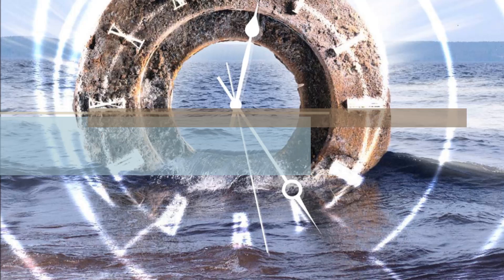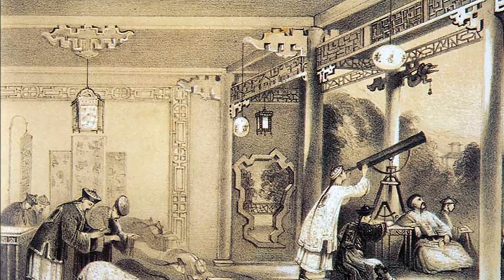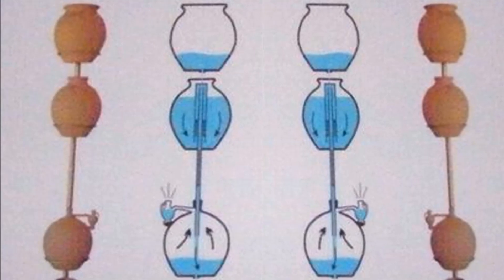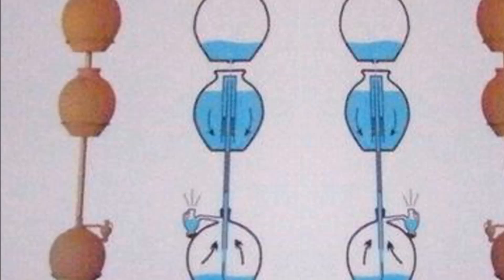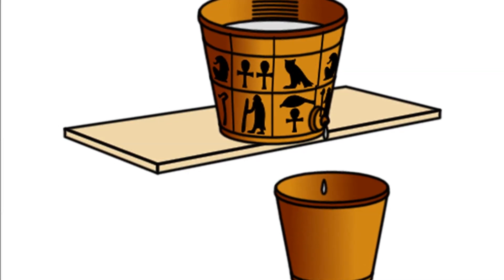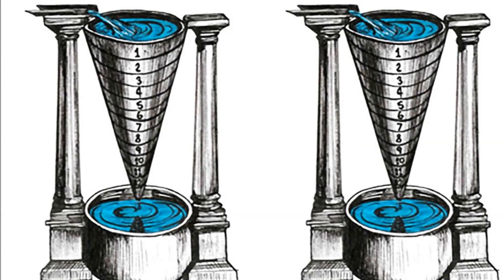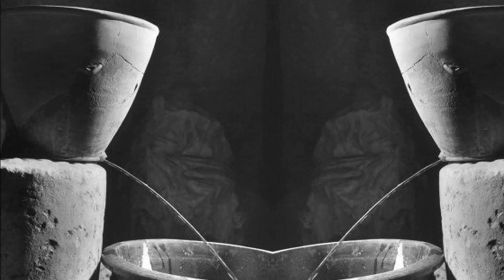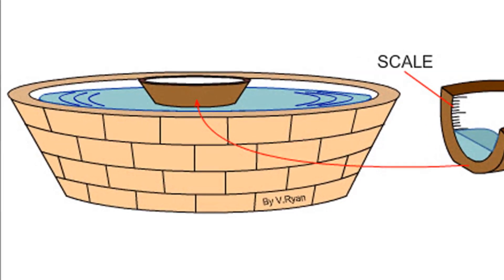Water Clock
Egyptians free timekeeping from the sun.

For millennia,humankind has kept track of the progress of time by observing natural bodies,most notably the sun and the stars.In cloudy periods,however,these cannot be seen.The Water clock,or Clepsydra in Greek,is a timekeeper that works by measuring a regulated,uniform flow of water out of,or into,a vessel,With sufficient water,and a large enough vessel,this timekeeper can "run"for a day or two without needing to be refilled,or emptied.
Imagine a cylindrical water container with a hole in the bottom.The rate at which water drips out of the container is a function of the pressure exerted by the water that it contains;so the more water in the vessel the faster is the flow rate.When the container is full,the water level goes down quickly,but the flow is slower when it is nearly empty.Around 1500 B.C.E. the Egyptians realized that if the sides of the bucket tapered parabolically,the water level would go down at a uniform rate,and this would make a reasonable basis for a clock.Others introduced multiple cistern systems that ensured that the head of water remained constant.The dripping of the Clepsydra in ancient times has found an echo in the ticking of a modern clock.
Later on,the Romans and Chinese constructed complicated float systems that followed the changing water level and moved an hour hand on a circular dial,or rang bells at specific times.
Simple forms of the clepsydra were also used to measure specific time intervals,for the regulation of religious services or political debates,in the way that sand glasses are now used as egg timers.